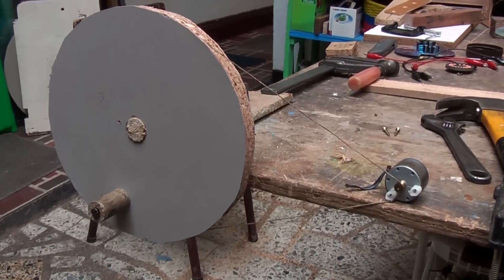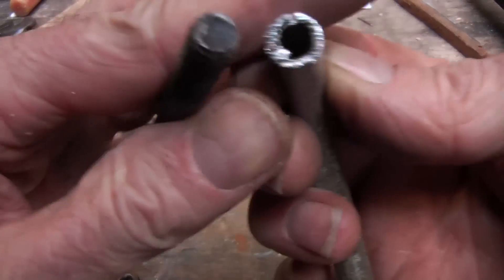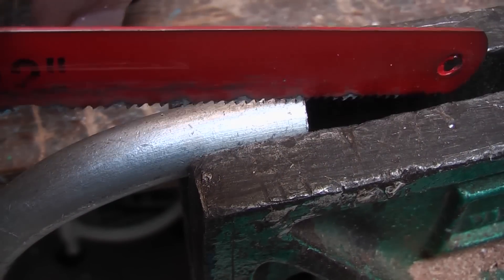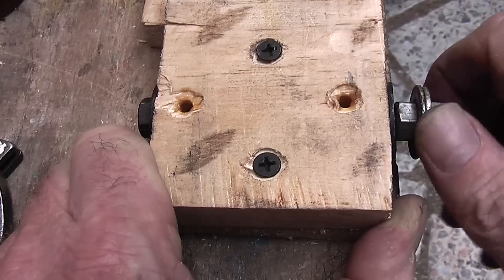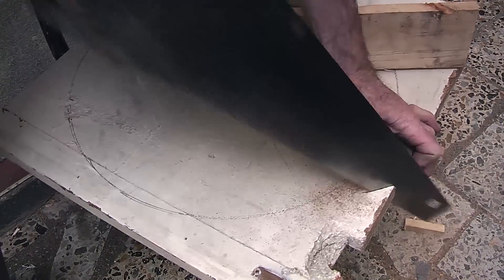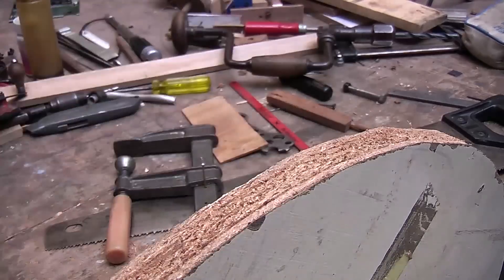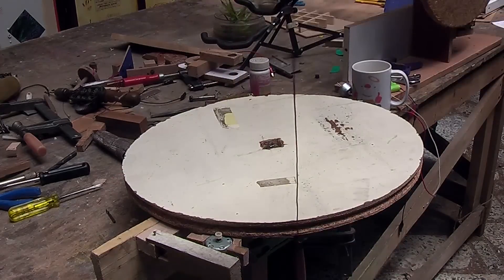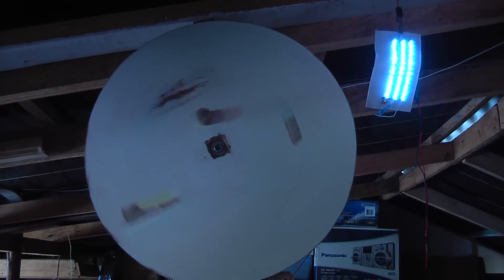Wall Mounted Generator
Make a wall mounted  manual small generator (enough to run 50 Leds - while you crank it)
(Subtitles in English)(Subtitulos in Espanol)